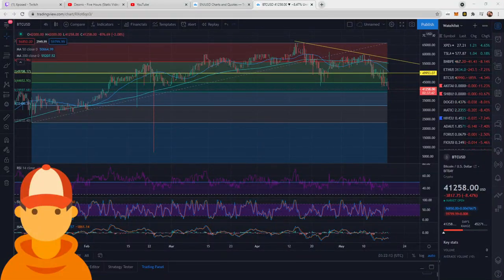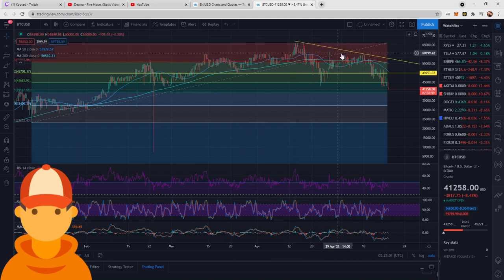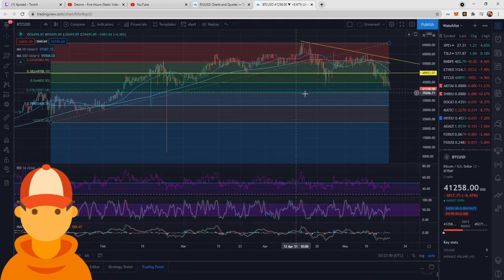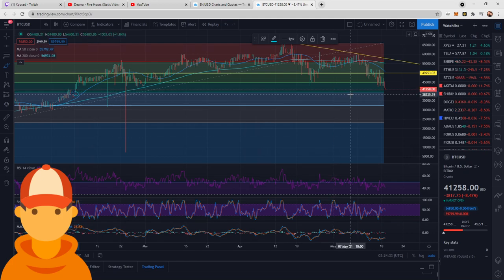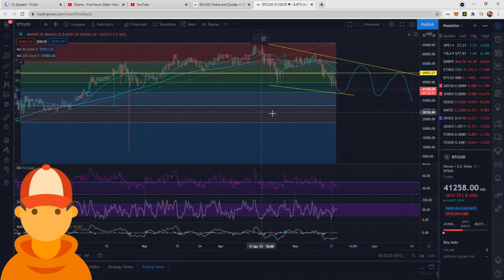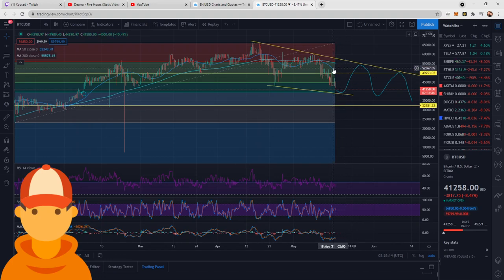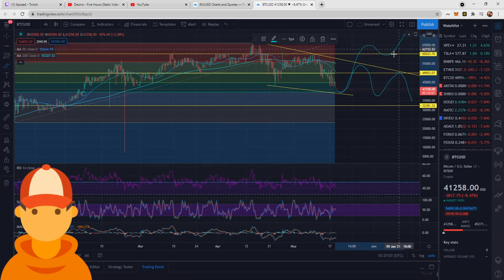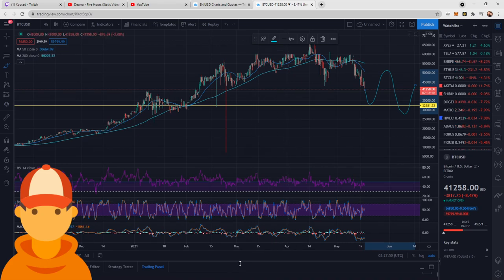How LOW Can BITCOIN Dump?!?! Technical Analysis | Price Target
How low can bitcoin go on this seemingly bearish market sentiment? What's causing bitcoin to dump? Surely it cant all be Elon Musk tweeting...

TradingView Tutorial (Free charting software I use)

You can practice all of what you learn for free, in real time on Tradingview.com

Get a strategy and formula down BEFORE trading your money away.

Never follow hype.
Never give in to fomo.
Never take a position without it being validated.
Never panic sell.
Never get emotional about your trades.
Never trade with sacred money.

Need a hard wallet for your crypto?
Nano Ledger

I am NOT a financial advisor. Nor am I a professional trader. Do not take or exit any positions based on what you see or hear in my videos or posts.